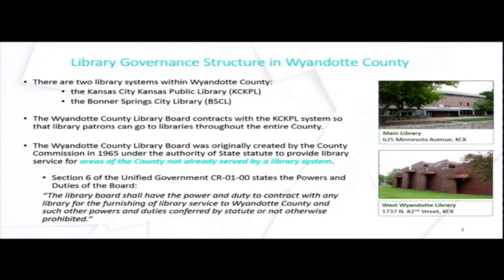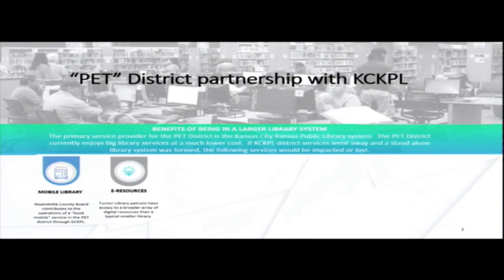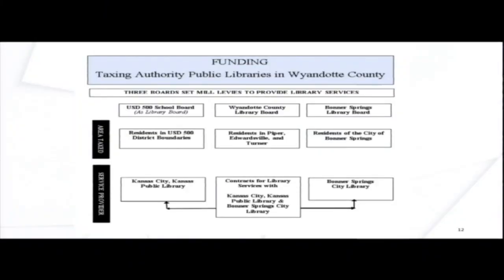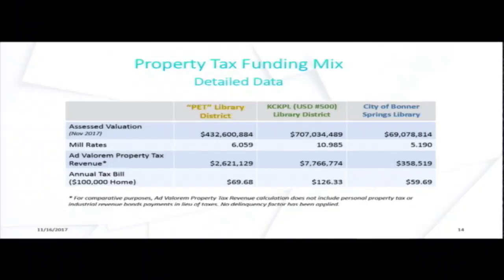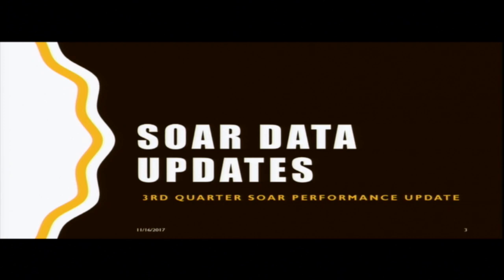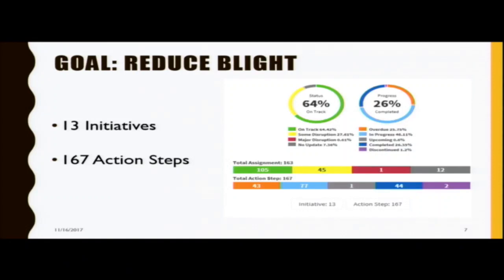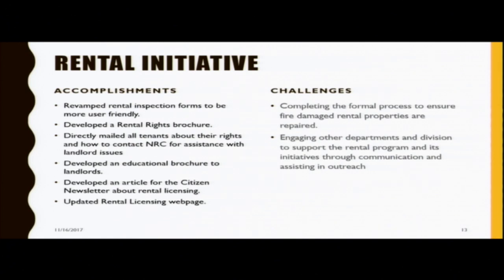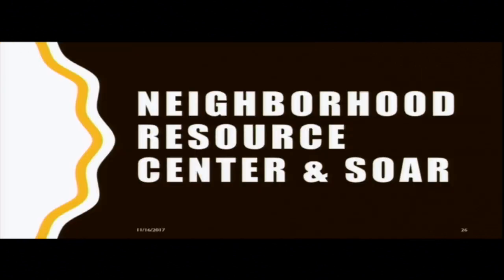11/16/17 Special Session 5p Thursday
Special Session, Commission and Planning and Zoning Meeting, Unified Government, KCK, Wyandotte County